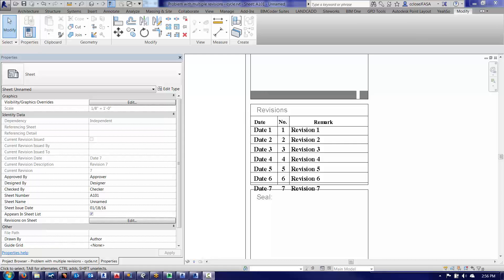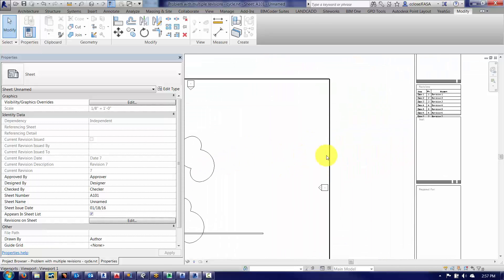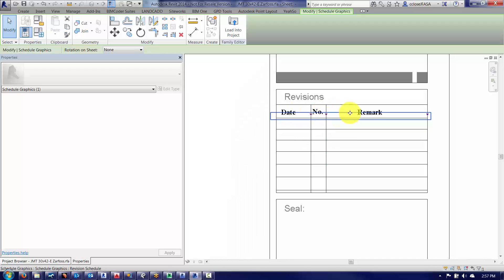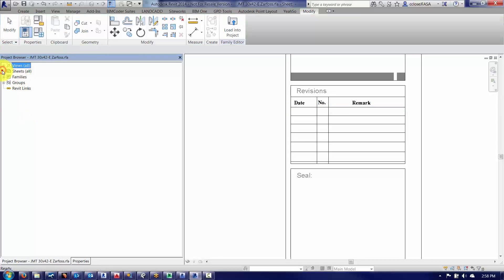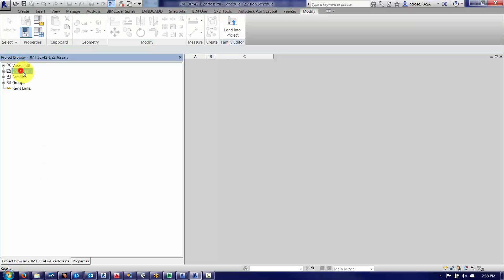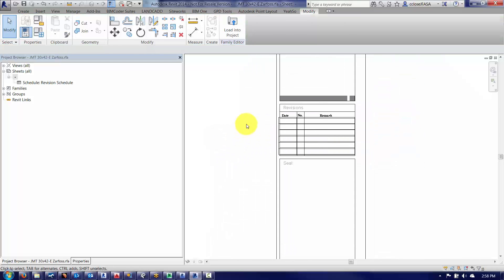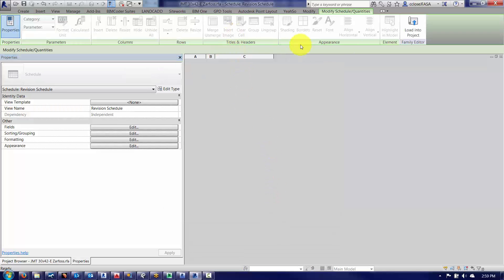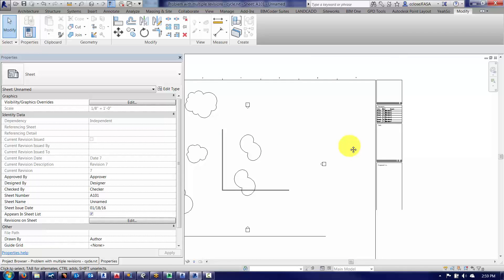Troubleshooting Revision Schedules - Latest Revisions Only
In Revit, we can adjust the Revision Schedule properties to show unlimited revisions, but we may run out of room in the title block.   There is a setting in the schedule that allows us to cycle thru the most recent revisions instead.